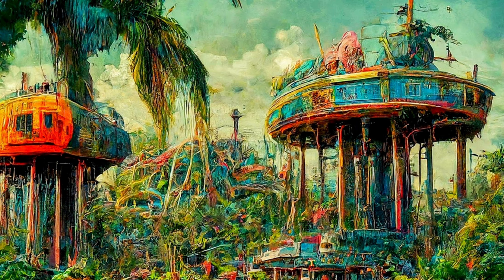HeadphonesNeil Reviews for WE052424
Episode Guide
Cover Image & Background Audio (ImageFX/AudioFX)
Tropical Sci-fi Apocalypse Amusement Park

Weekend trip to Cancun w/ Chichen Itza
Photo Gallary